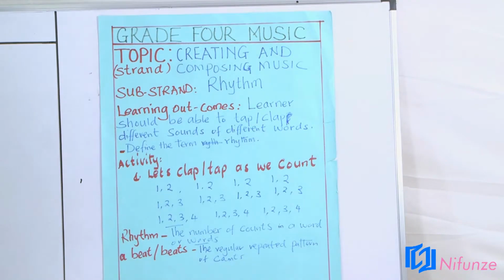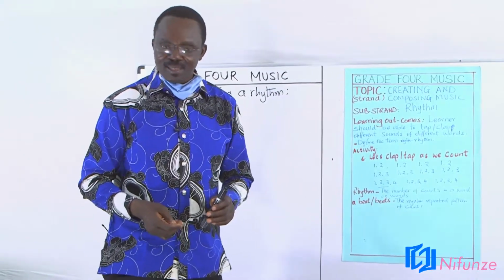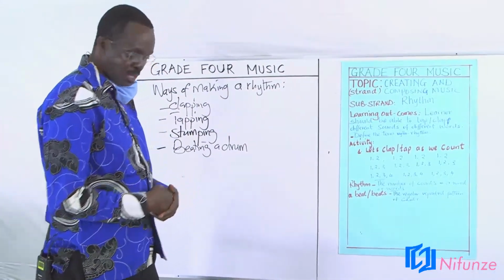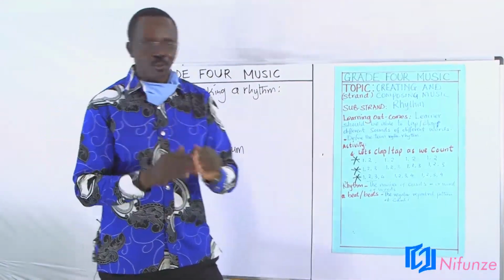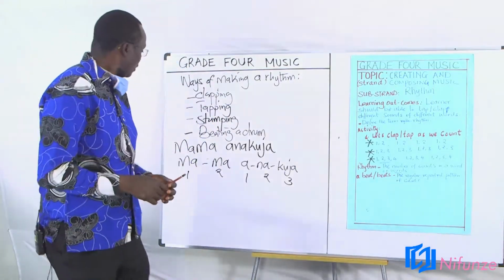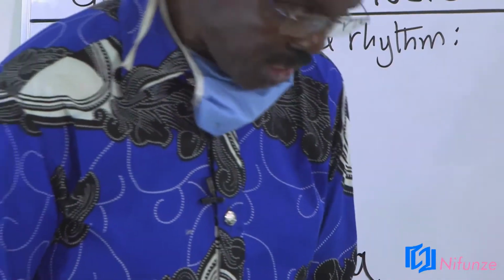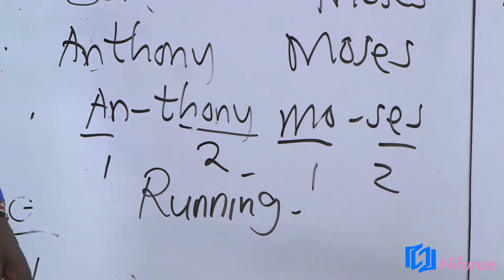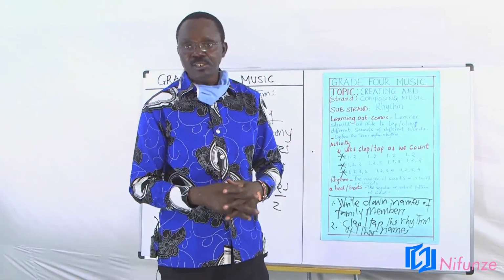MUSIC GRADE 4